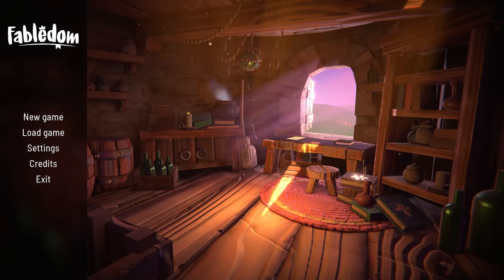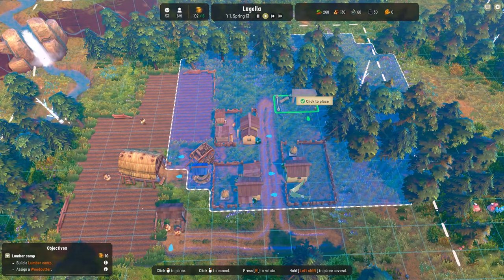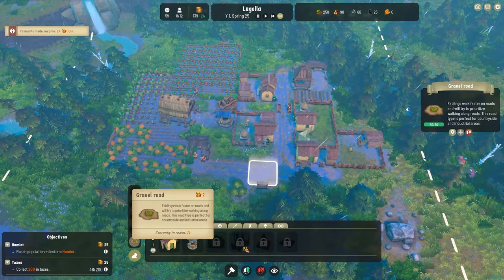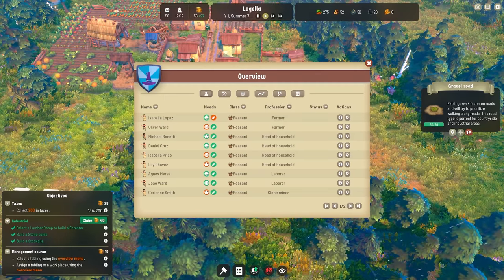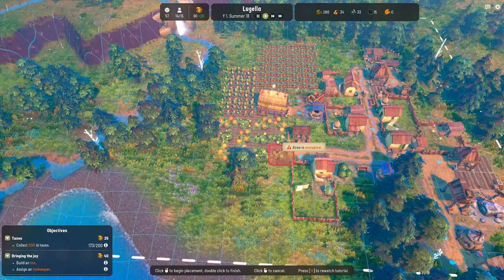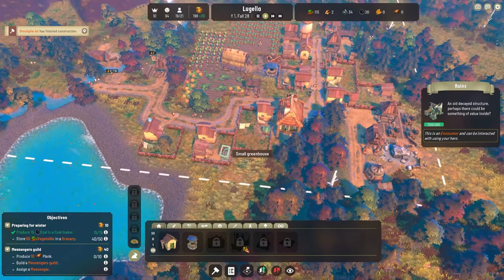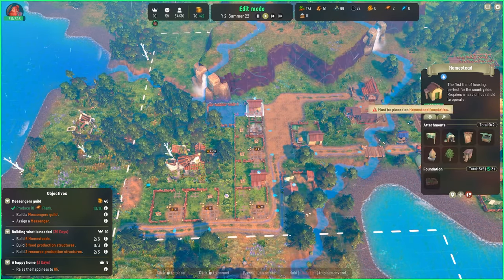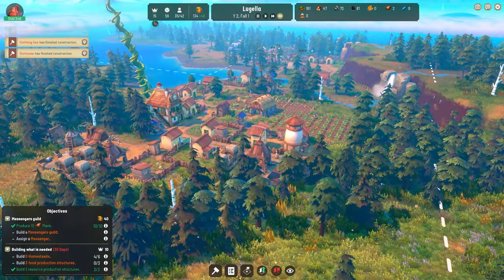Cities Skylines Meets Age of Empires With fairy tales! | Fabledom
Set in a wholesome fairytale world, Fabledom is a laid-back City builder. Enjoy the growth of your settlement, interact with your neighbors and defend your kingdom from magical creatures. All to find true love and live happily ever after!